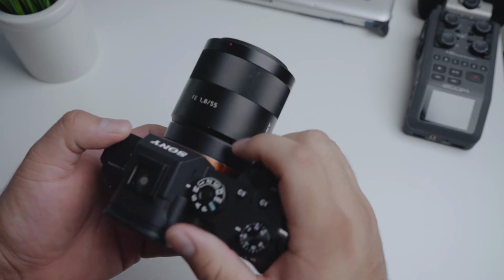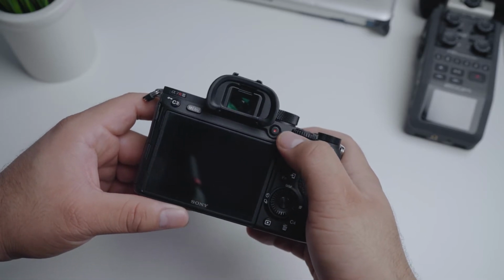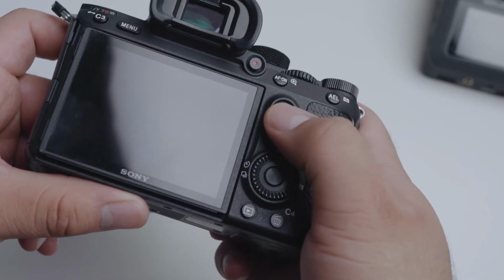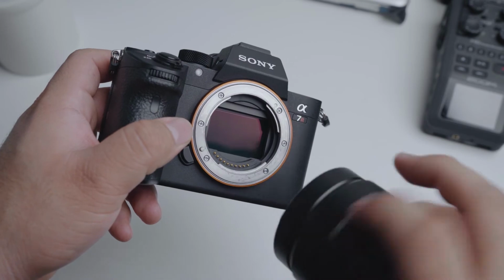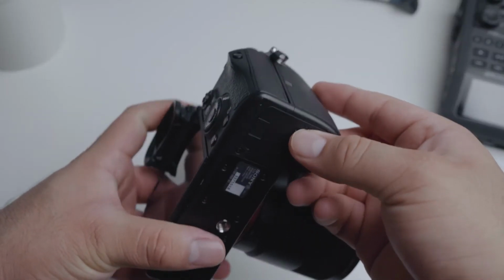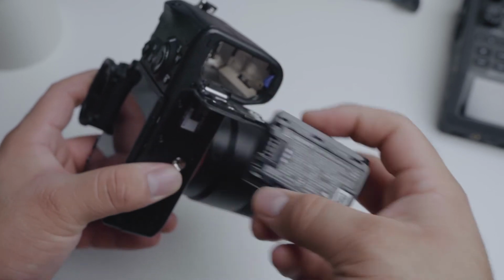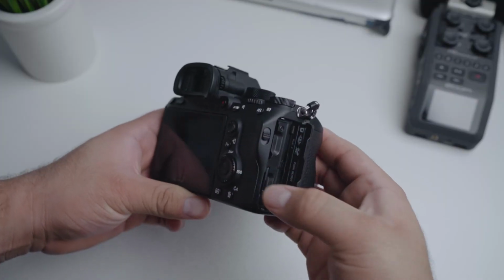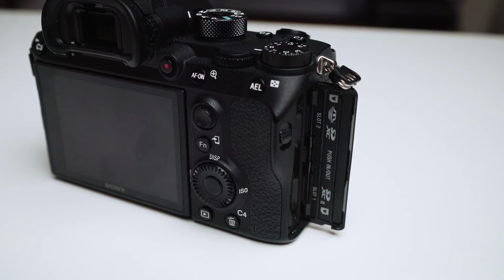Sony A7riii Review and Giveaway announcement!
Today we are doing a not so technical, technical review of the Sony a7R III from the perspective of an a7R II owner. Is it worth the upgrade? Is the performance that much better? Will I ever be able to speak without waving my hands everywhere? Stick around and find out!

My Main Bag
My MAIN Camera
The Vlog Cam
My go-to memory card
The best lens in the world!
The Lens I am currently using
The BEST lens for Beginners
My Variable ND filter
The Mic I use
The Boom Mic I use for sweet audio